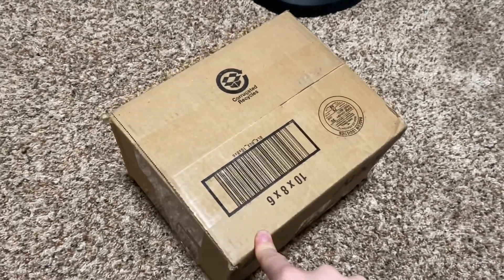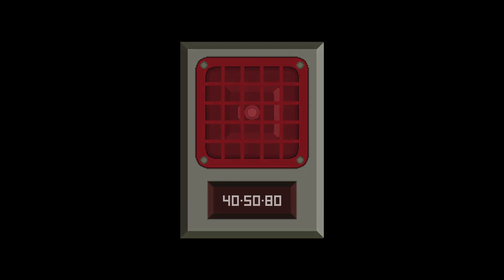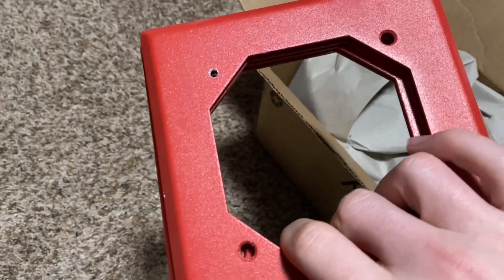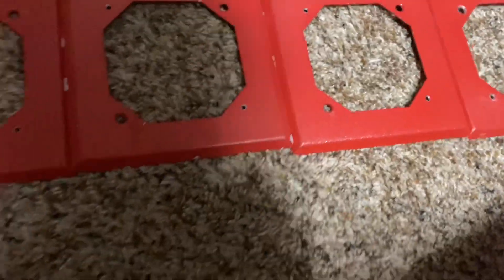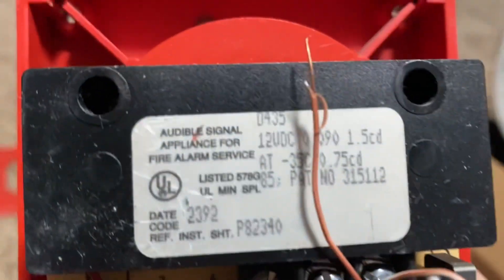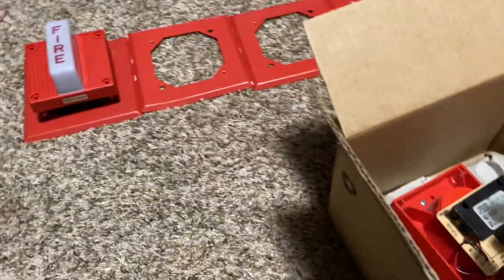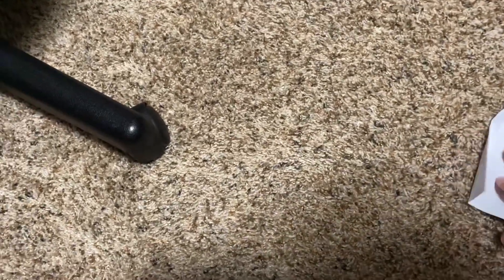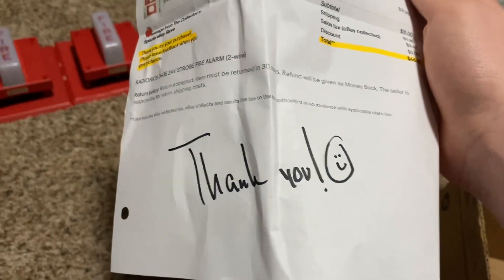Radionics d435 x3 unboxing! (Wheelock ehs-el2 rebrand)